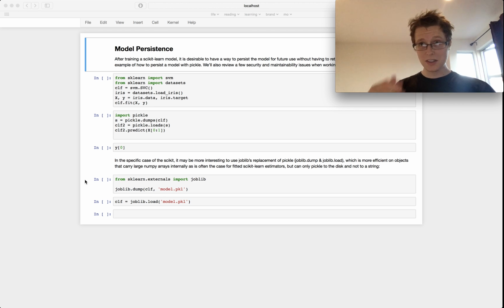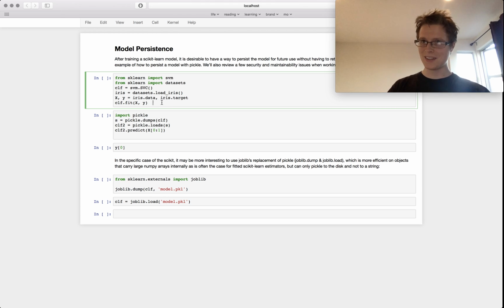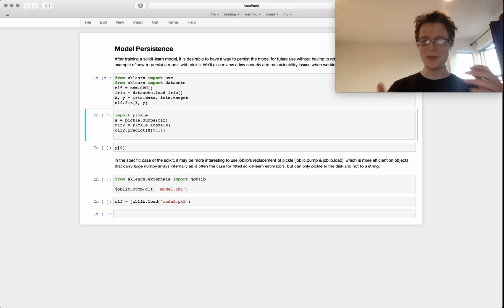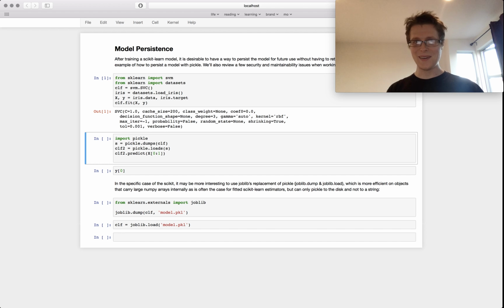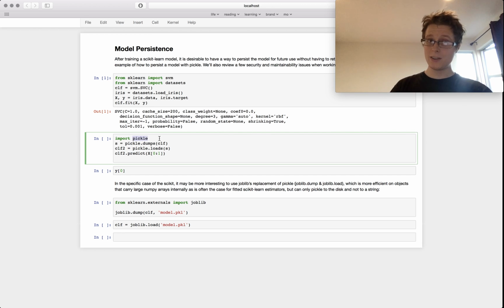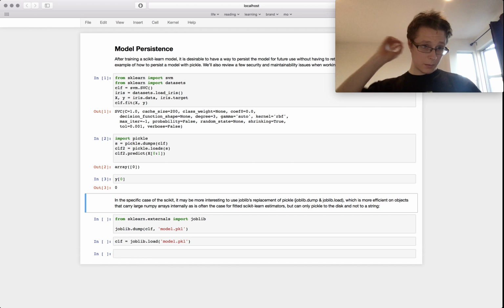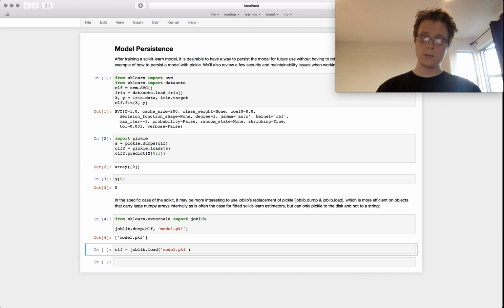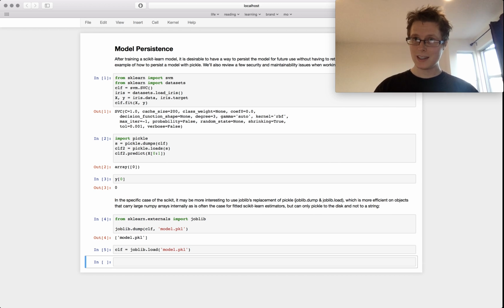Model Persistence in Scikit Learn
A short lesson where we go over loading and saving models.